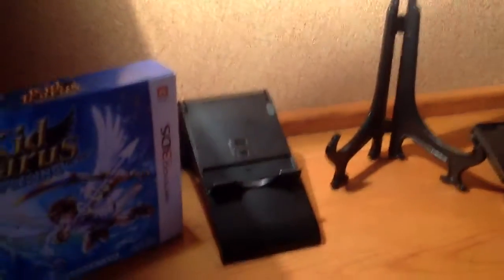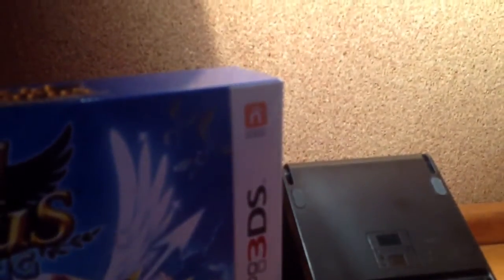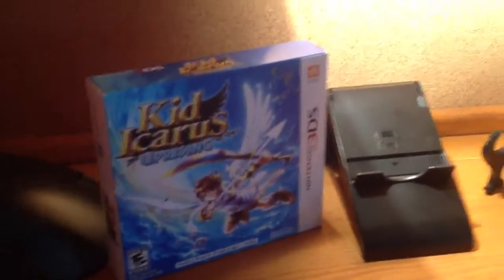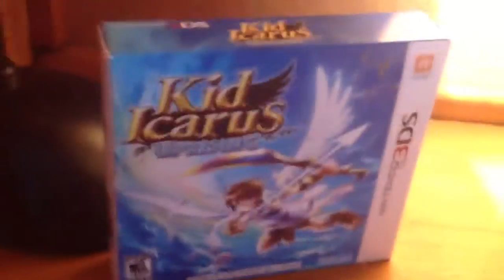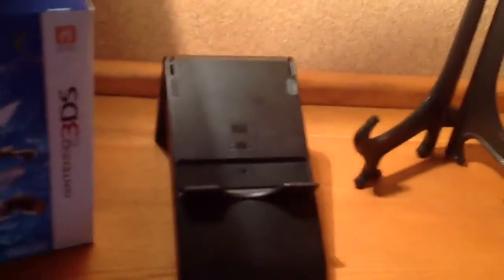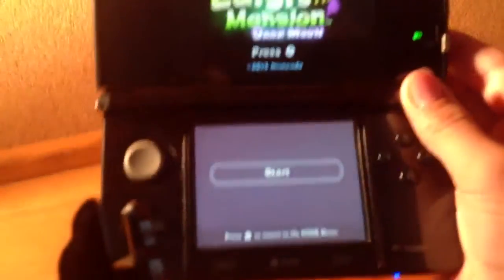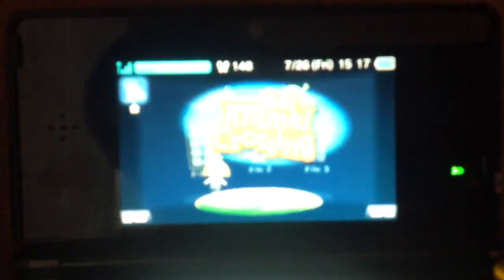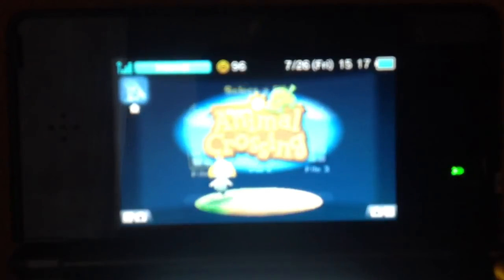How to record the screen of your 3DS, ipod, or iphone in gr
Hey youtubers! Have you ever wondered how to record a screen really good? Well then watch this video!